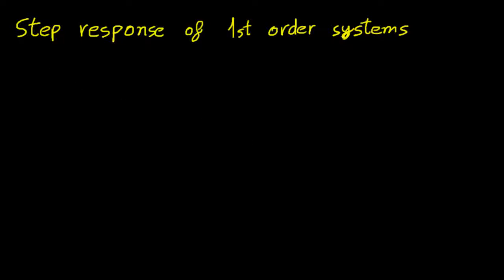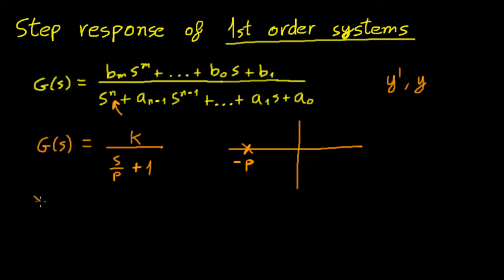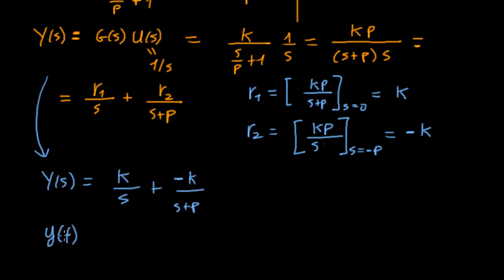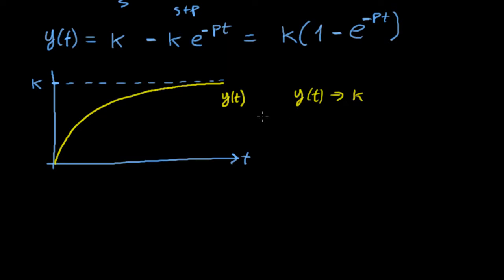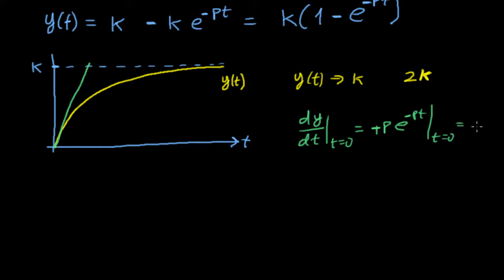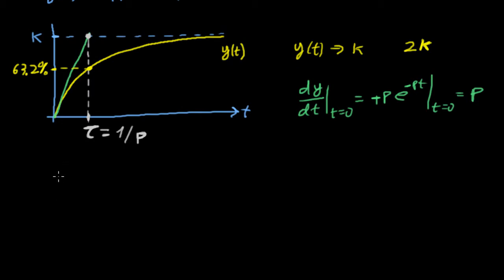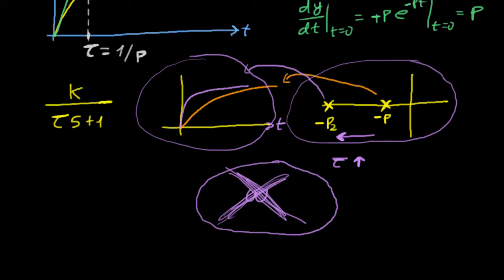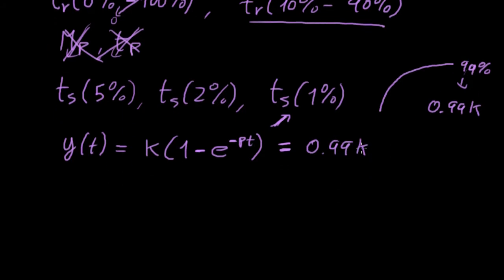Step response of first order systems